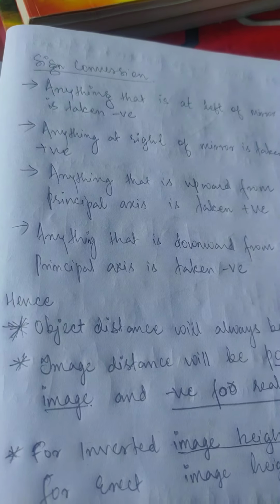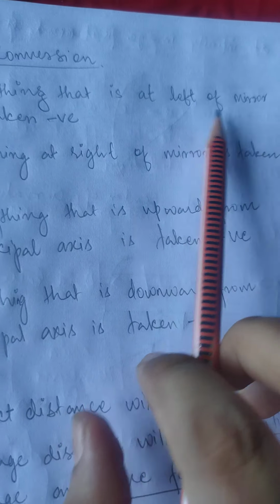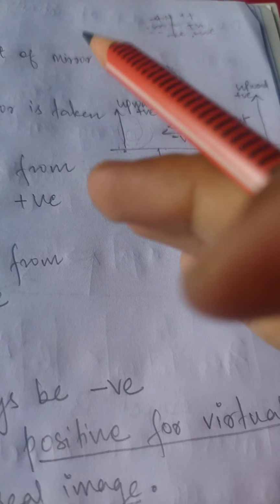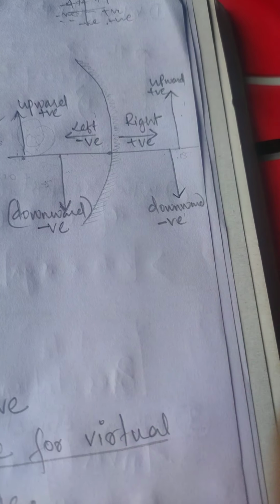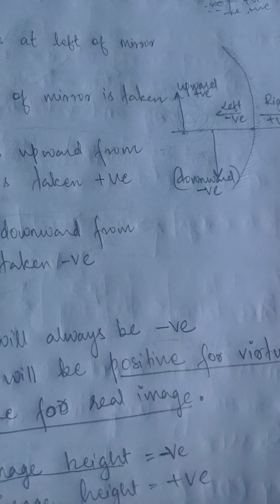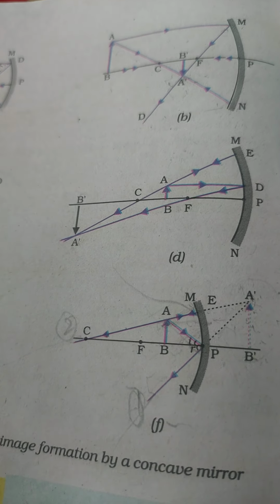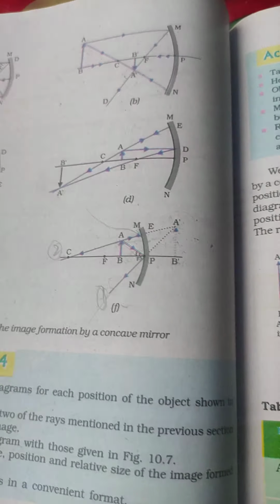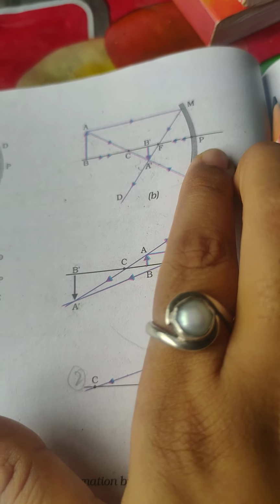||Mirror formula|| Sign conversion rules in spherical mirrors|| New Cartesian sign conversation cl-x